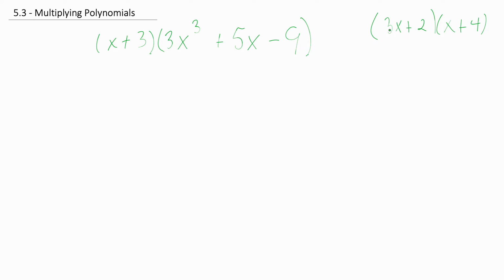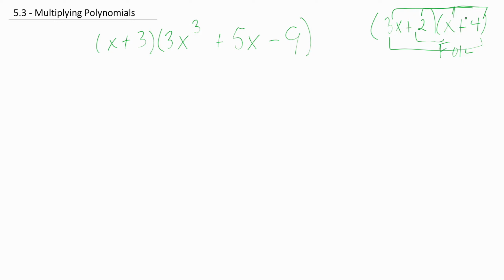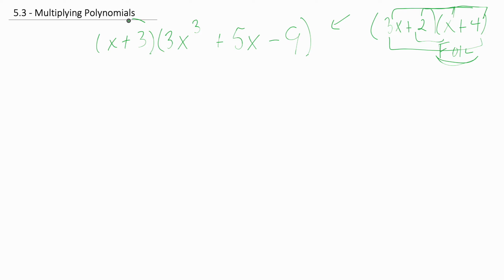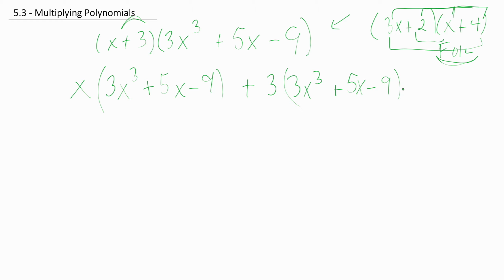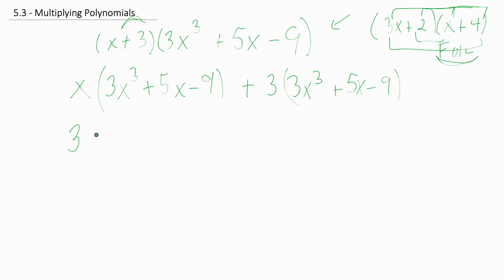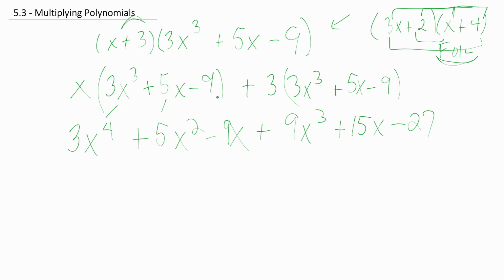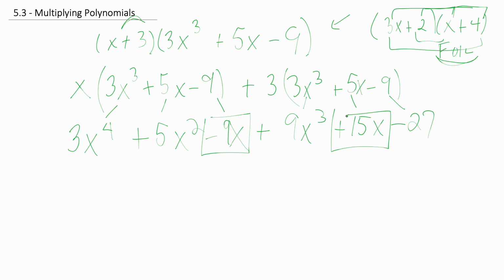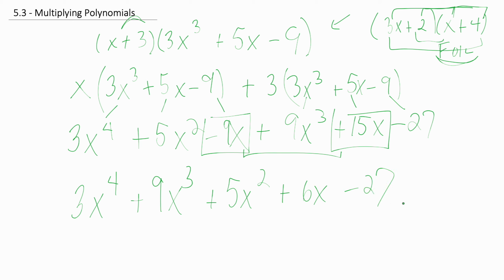5.3 - Multiplying Polynomials